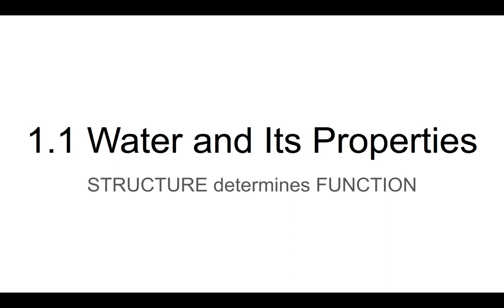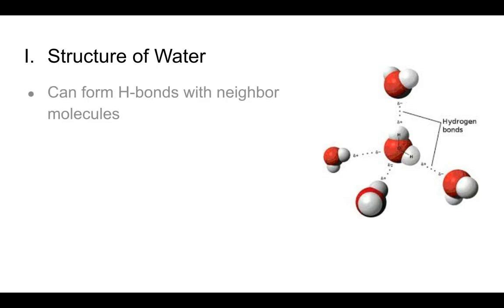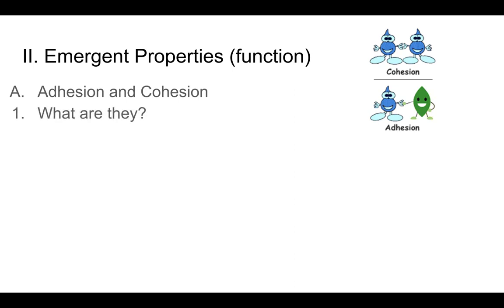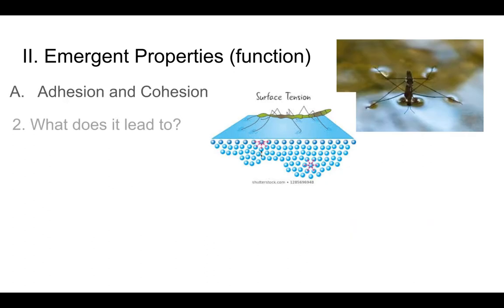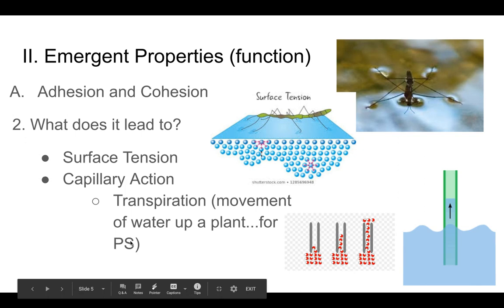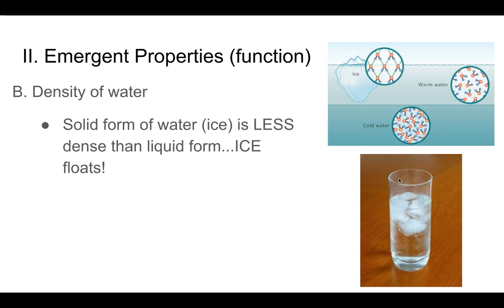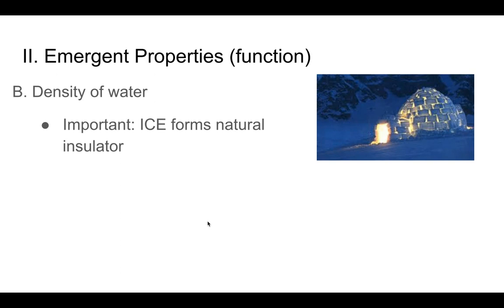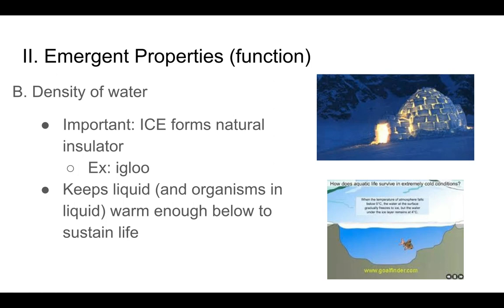1.1 Water and Properties (part a)